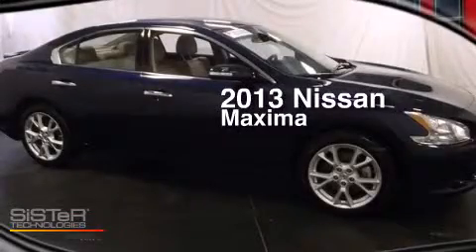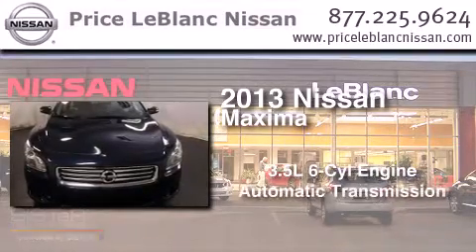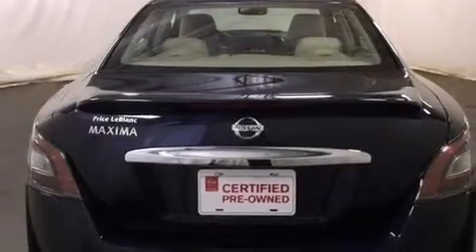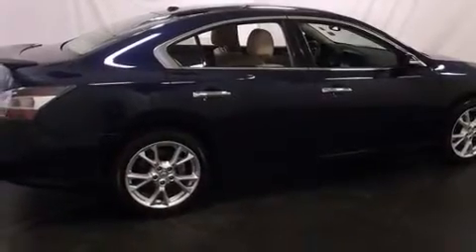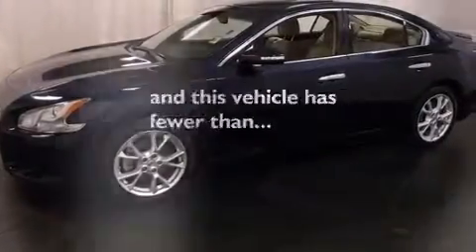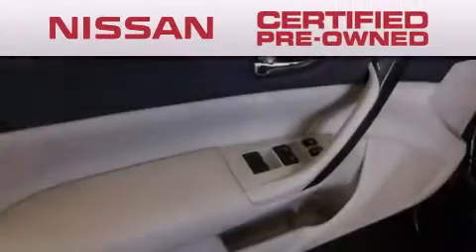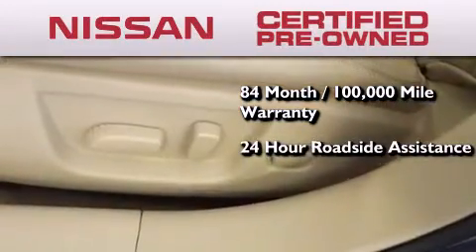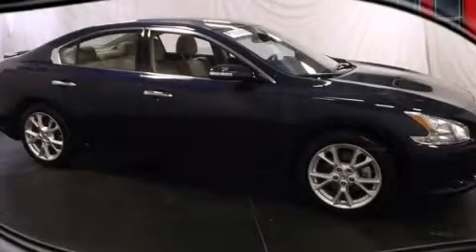2013 Nissan Maxima Denham Springs LA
Have questions ? We've been honored to serve the Gonzales LA area , we promise that your experience at our dealership will exceed your expectations ! Year : 2013 Make : Nissan Model : Maxima Engine : 3.5L V6 Cylinder Engine Trans . : Automatic Exterior : Navy Blue Miles : 5,128 Interior : Cafe Latte Stock : NI846543 Price LeBlanc Nissan Airline Hwy Gonzales , LA 70737